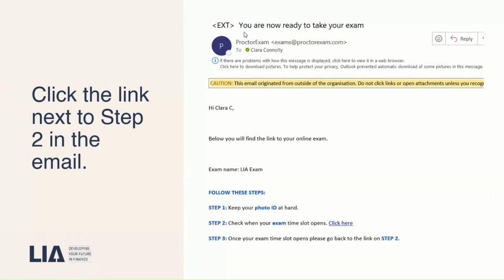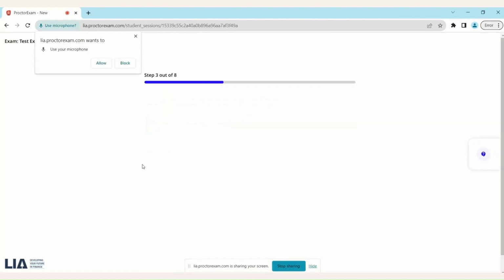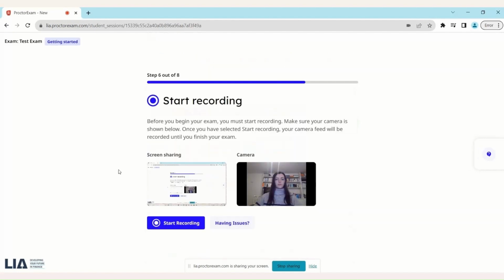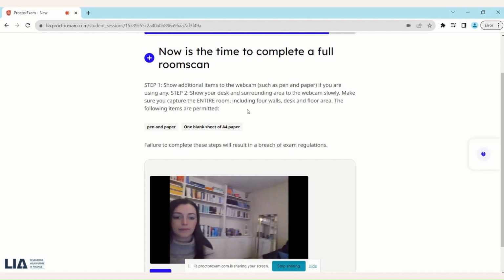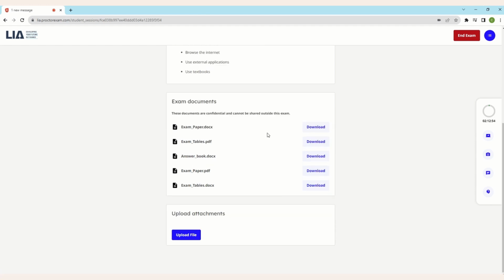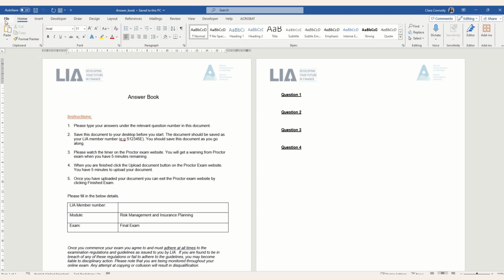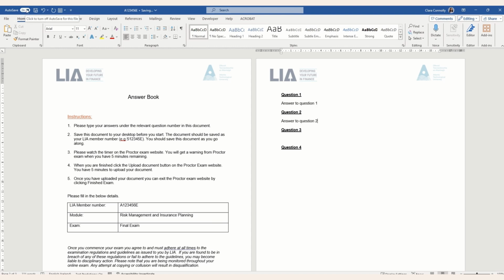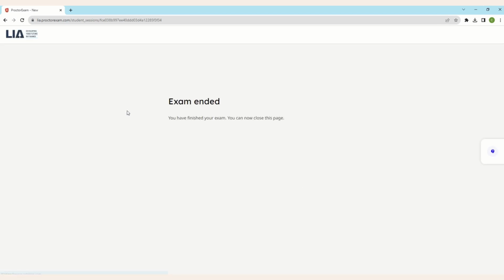LIA Online Exam Process Explained - Part 2